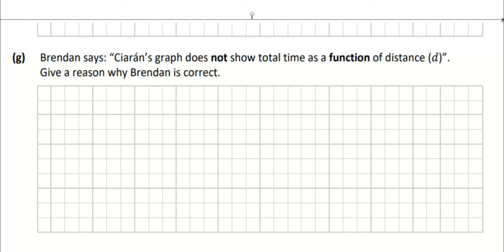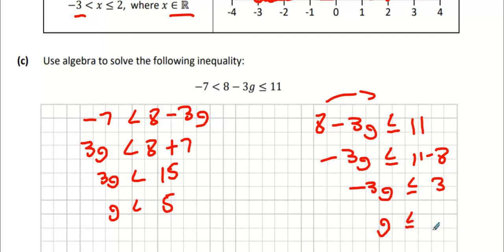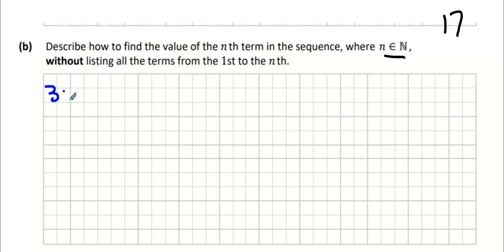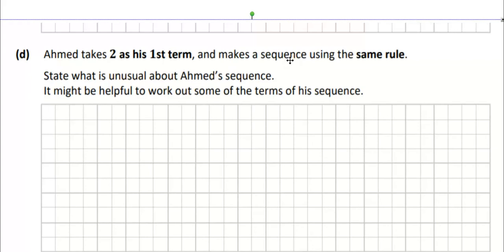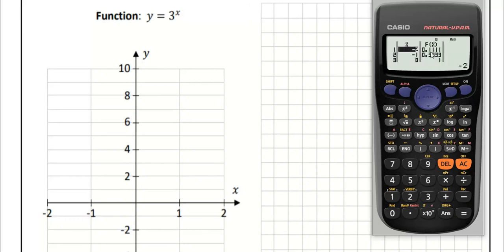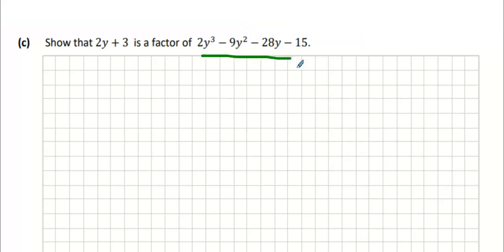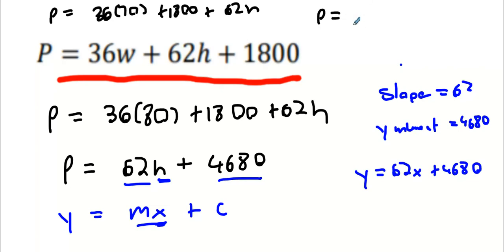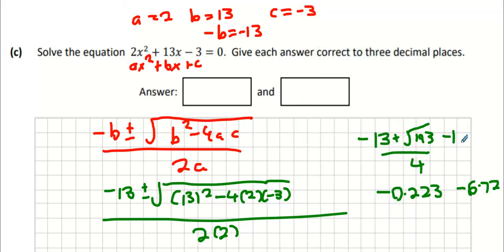2019 jc higher paper 1 q7 to q14